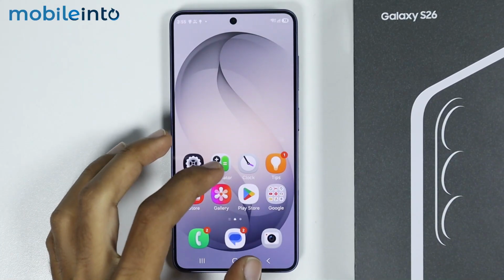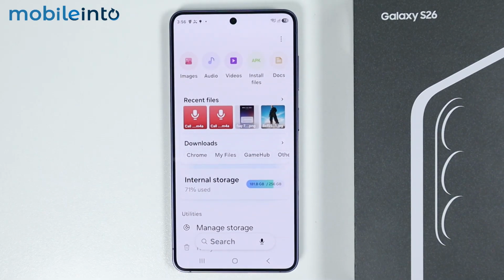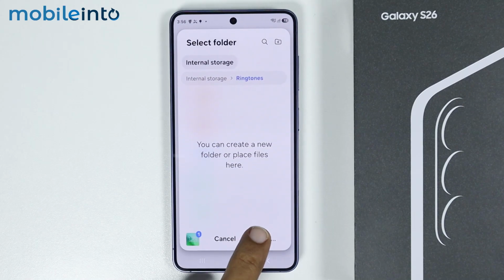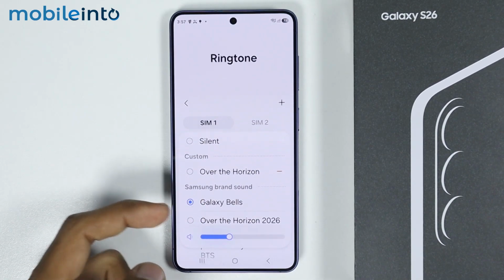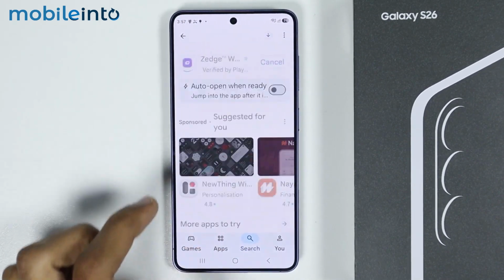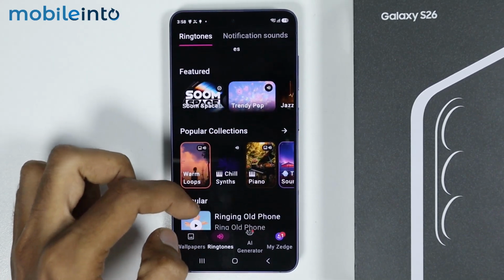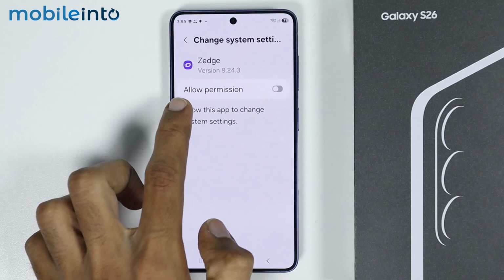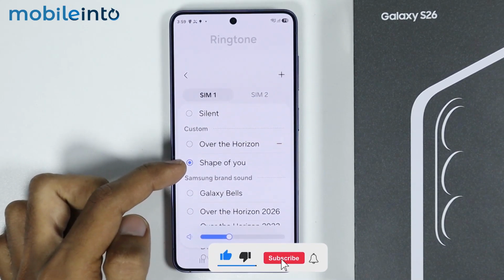Samsung Galaxy S26's: How to Use ANY Song as Ringtone - Set Custom Ringtone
In this video, we will learn how to use any song as a ringtone on Samsung S26 / S26 Plus / S26 Ultra. If you want to set custom ringtone or find custom ringtone settings on Samsung S26 / S26 Plus / S26 Ultra, follow these steps.